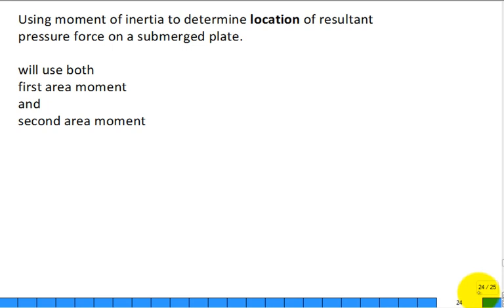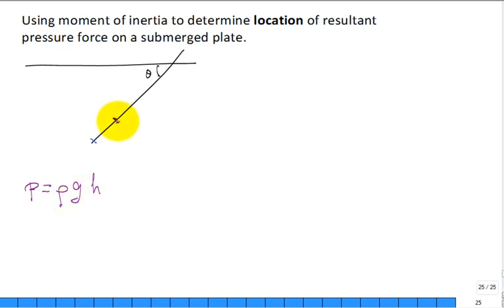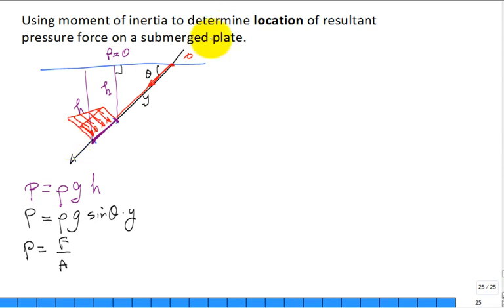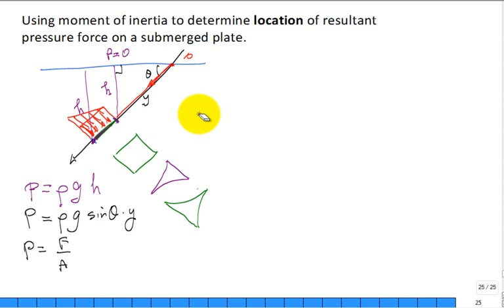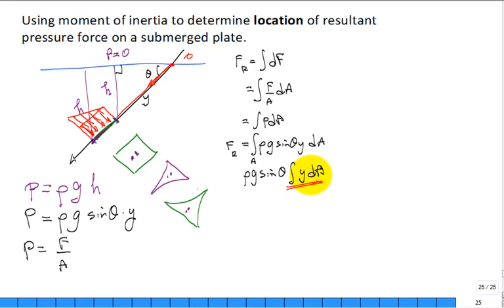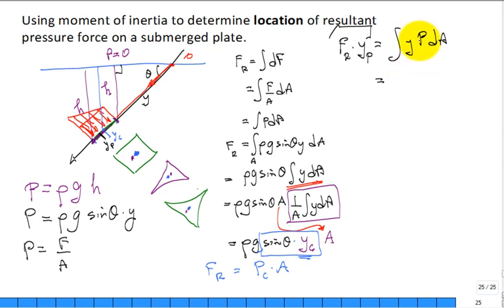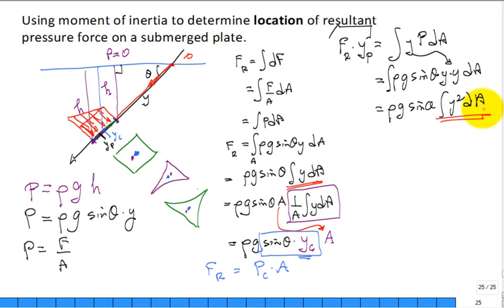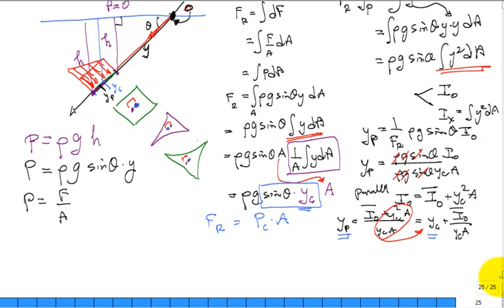Center of Pressure on Submerged Plate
derive equation for resultant hydrostatic force (FR), centroid of area (yc) and center of pressure (yp) for submerged plate.  Equations show the use of the first area moment and second area moment.  Also shows that yp is close to, yet greater than yc (center of pressure is lower in the fluid than centroid of gate area).